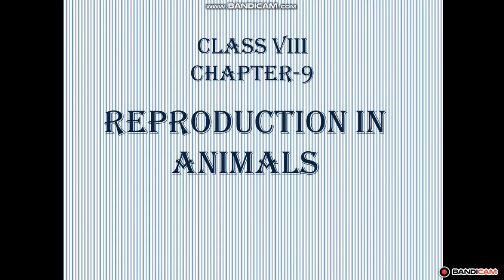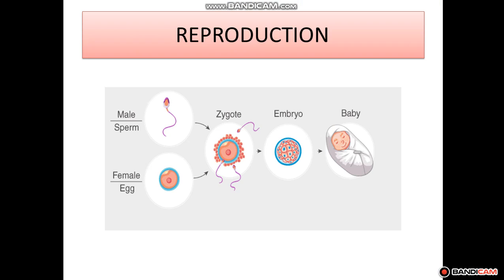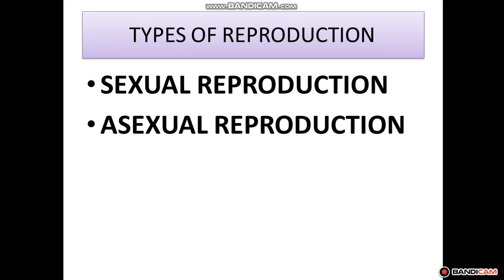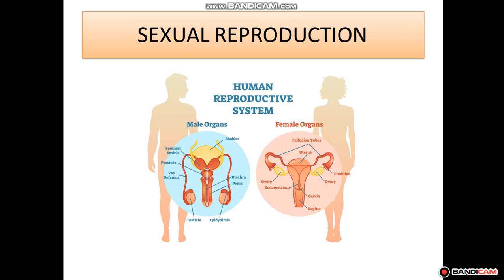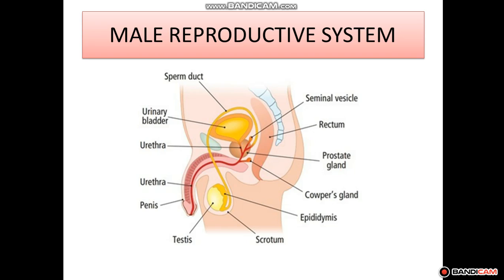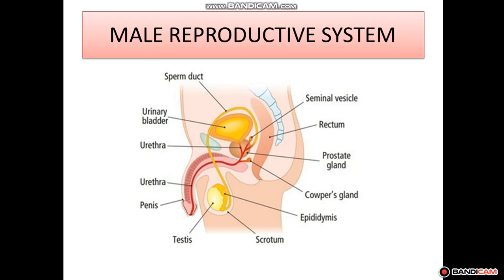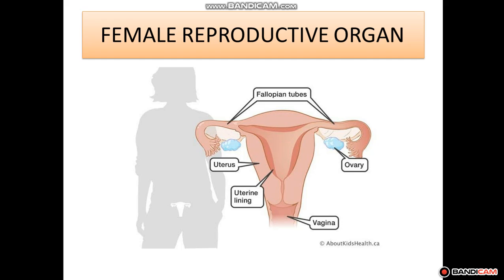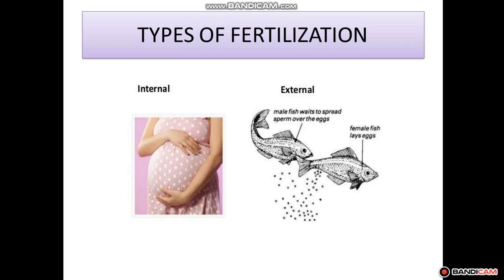CLASS VII CHAPTER 9 (PART 1)